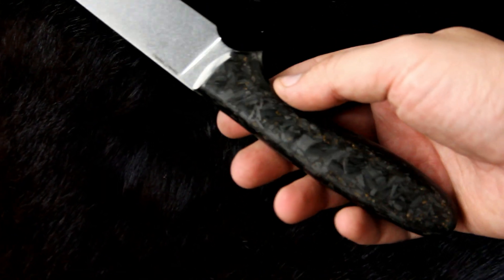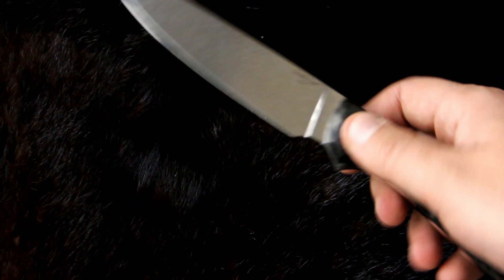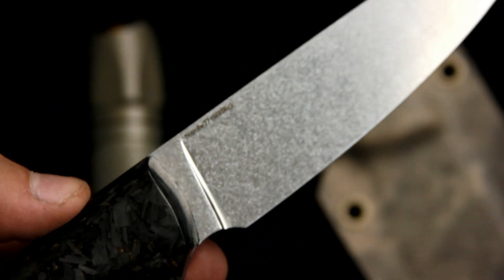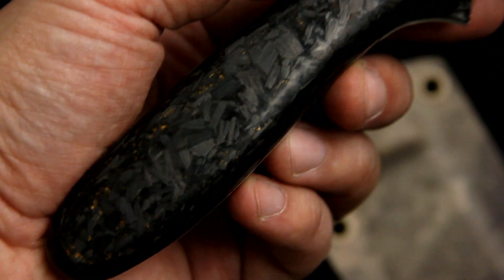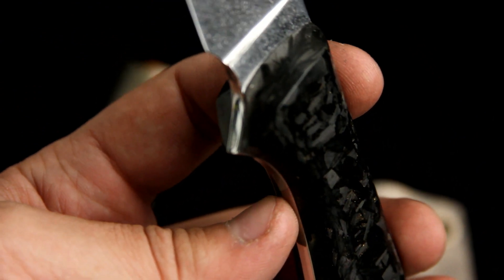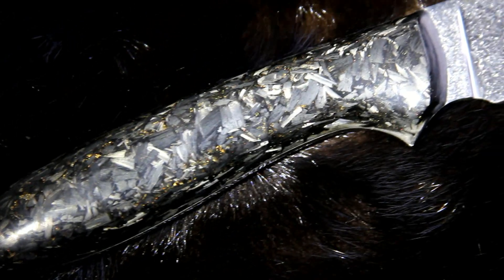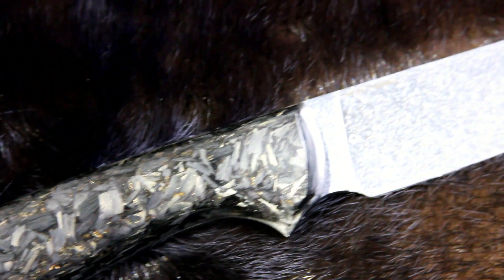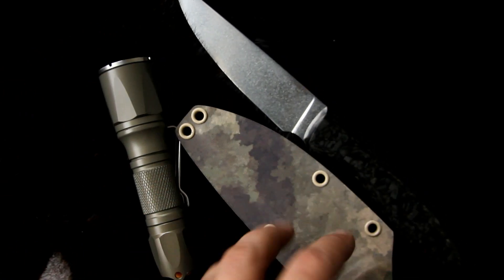South Fork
A tribute to South Fork custom knife (Nitrobe77, exotic carbon fiber) made under kind permission of Phil Wilson.